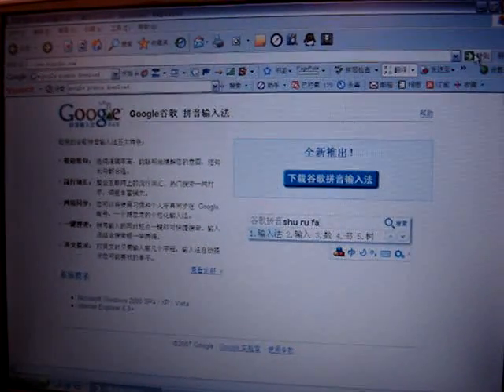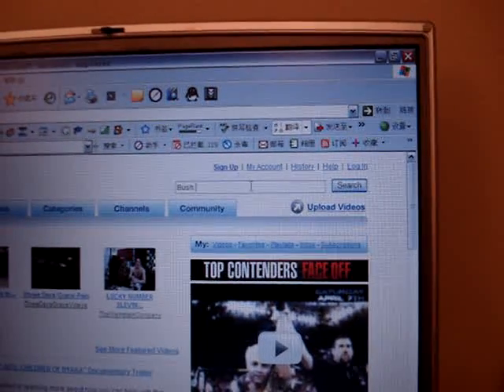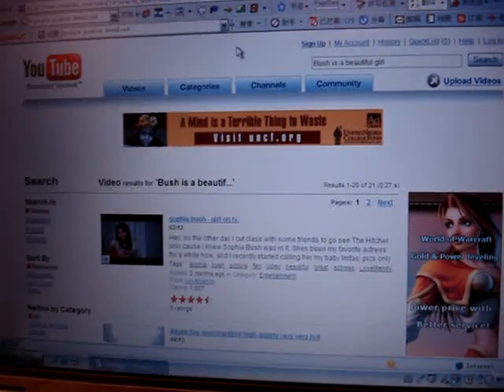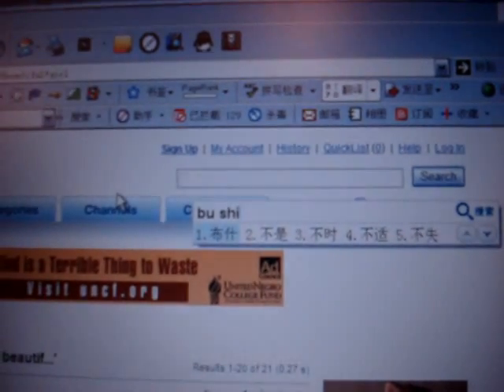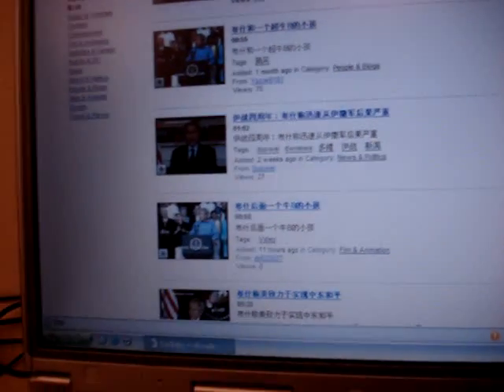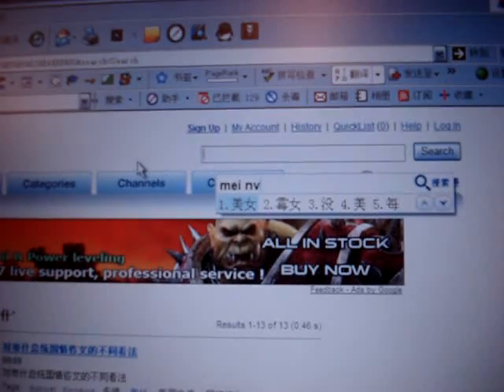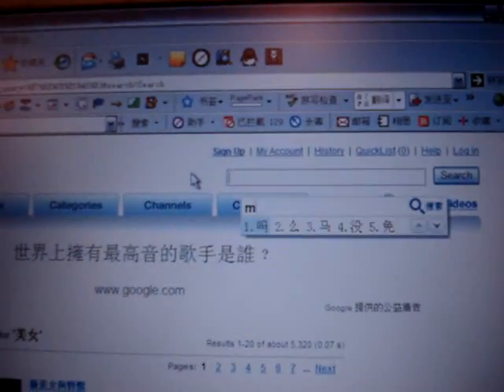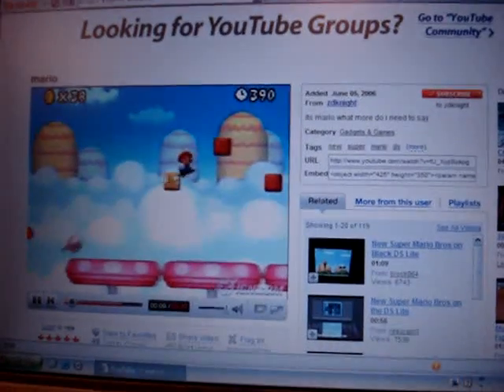How to Type Chinese Characters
This video describes how Chinese characters are typed using a normal English keyboard.
Google Pinyin Input Method was used during the demonstration.